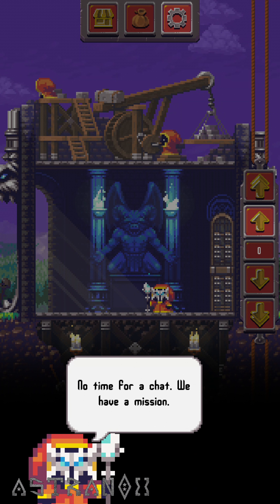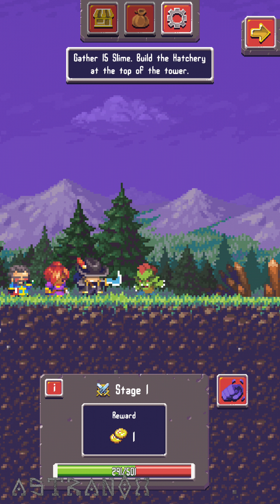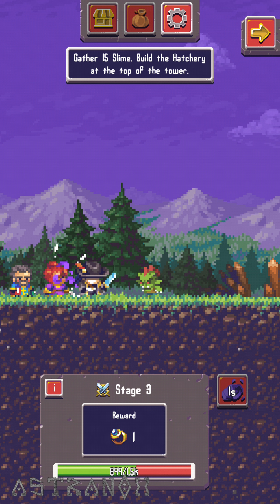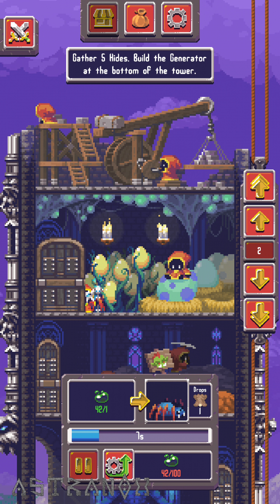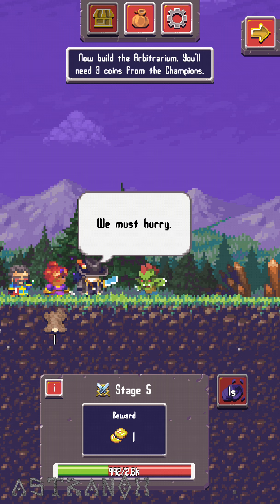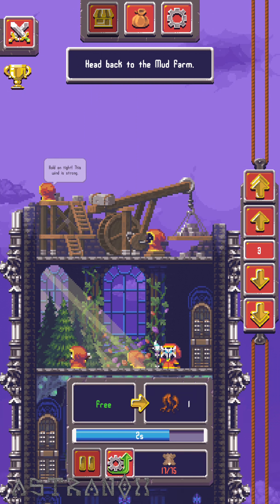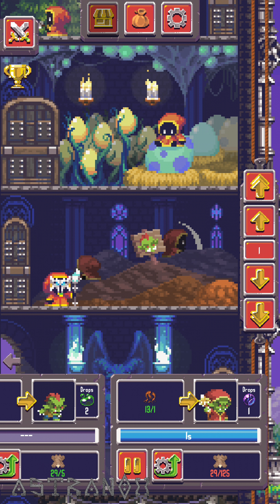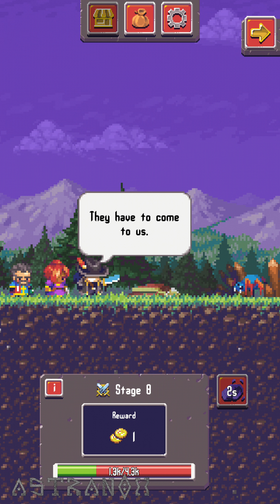Idle Apocalypse Gameplay #1 - Idle Apocalypse Mobile Game Review Android/iOS F2P HD 1440p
Idle Apocalypse gameplay review in HD 1440p and 1080p with audio commentary. Idle Apocalypse gameplay for this free mobile game for Android and iOS devices.

Ever wanted to run a cult? Summon legendary demon gods? Control hordes of unwashed monsters? Craft a tower so tall it defies all laws of physics? Or… destroy the world?

No? Well, why not give it a try anyway?

Idle Apocalypse is the best cult, clicker apocalypse simulator of 2018! Craft your tower and build it high into the sky and deep underground. Tap to create hordes of goblins, demons and beasts to do your bidding. Cast spells on any brave heroes foolish enough to get in your way. Summon the legendary Idols – a feared group of gods – and bring about the End Times in this novel idle tapper game.

Idle Apocalypse is a game about resource management, strategy and evil!

- Features -

Craft Your Tower
- Collect materials to unlock over 40 new rooms!
- Unlock research stations to discover technologies.
- Tap generators to accelerate progress!
- Build mines, juicers, kitchens and factories.

Create Monsters
- Craft over 20 unique monsters to do your bidding.
- Evolve, upgrade and improve them.
- Collect goblins, beasts and demons.

Incremental Action
- Play as much or as little as you like!
- Your monsters keep fighting even while you’re offline!
- Resource management gameplay. Watch as your tower evolves with just a few taps!

Endless Idle Game
- Summon Idols to bring about the Apocalypse!
- Prestige to unlock valuable chants and grow your tower higher.
- Evolve and craft your tower on multiple play-throughs, unlocking new mechanics!

Lovers of simulation games and incremental clickers won’t be able to put down this idle monster breeding RPG. And if you do you’ll pick up again a few hours later, because it’s an idle game and there’s loot to collect!